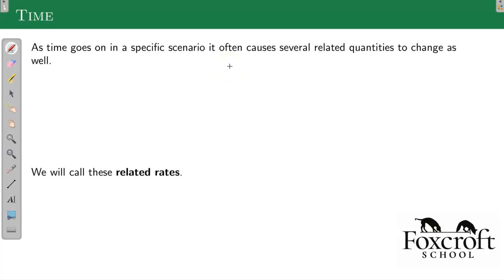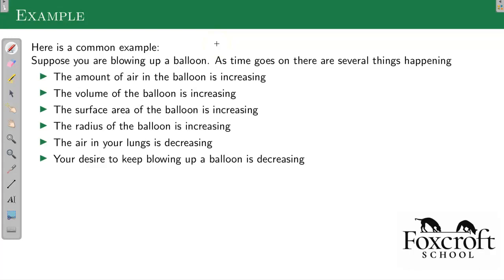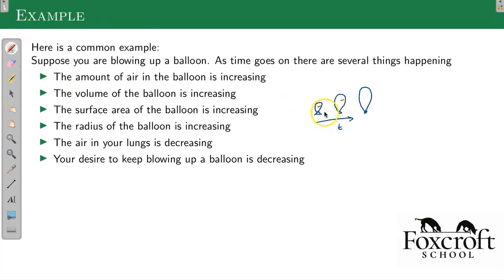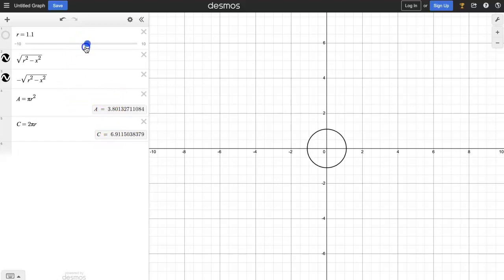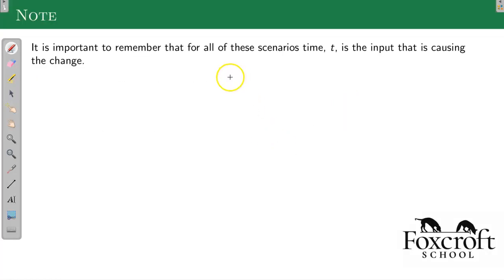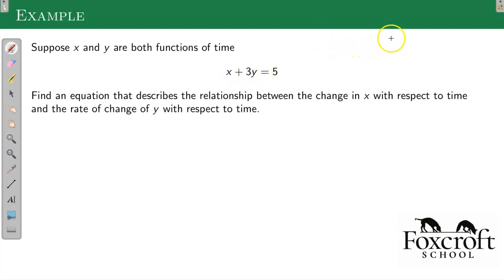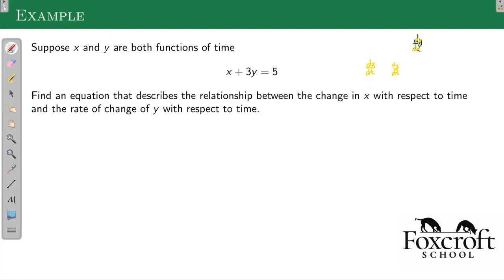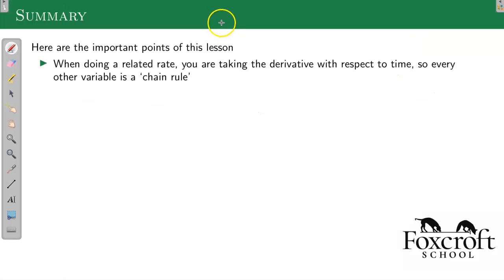Introduction to Related Rates